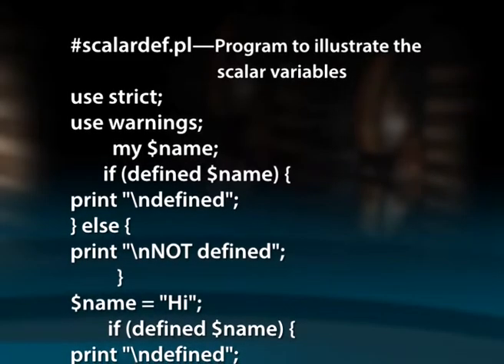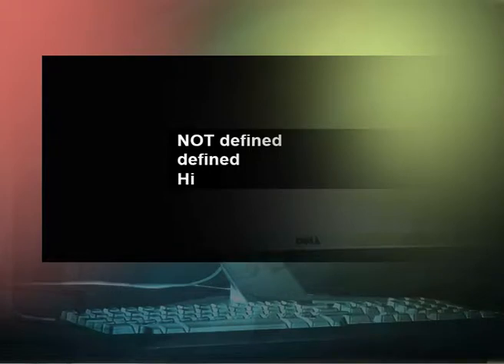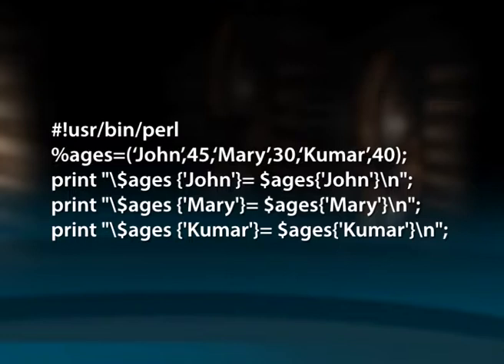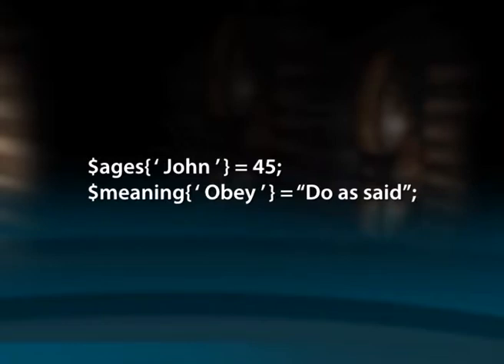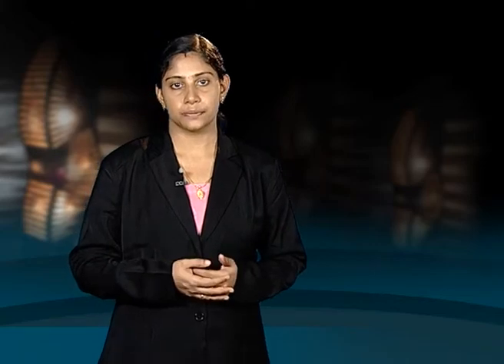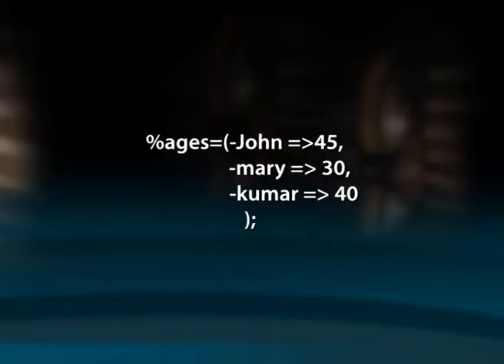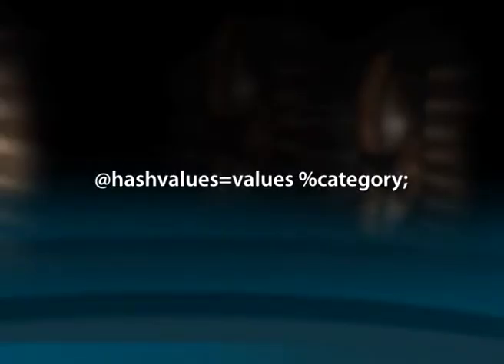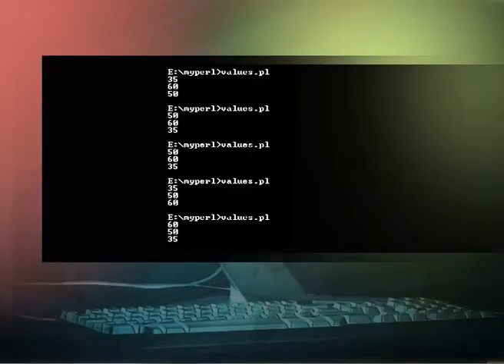BI-43 vid2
The Genetic Code –Part 1